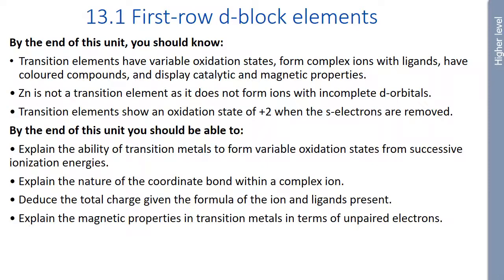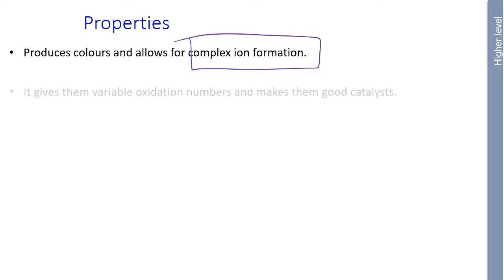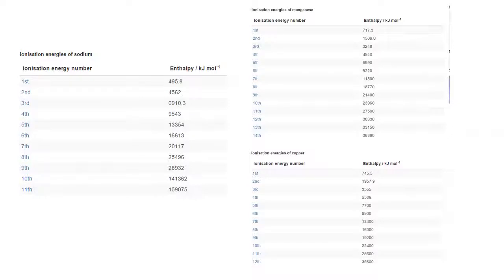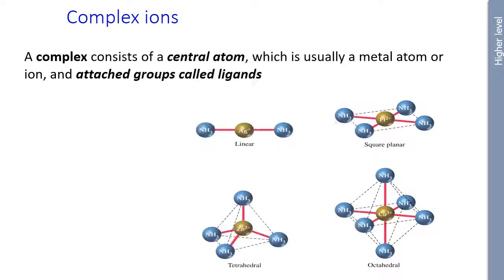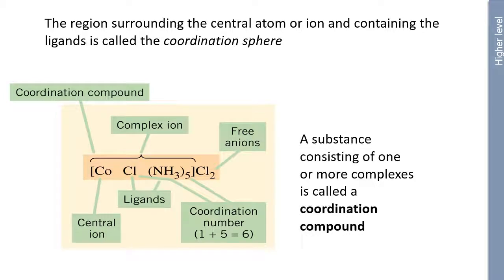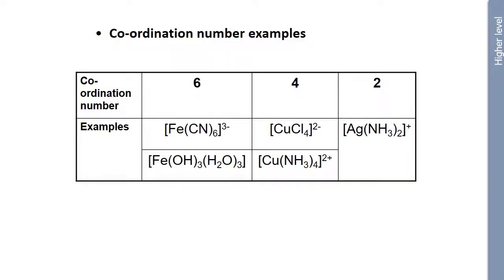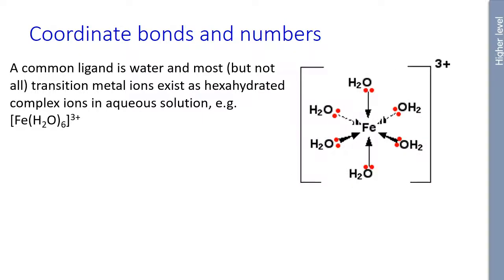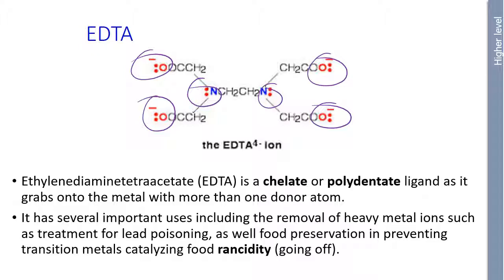Periodicity first row transition metals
IB HL Chemistry lesson on first-row transition metals